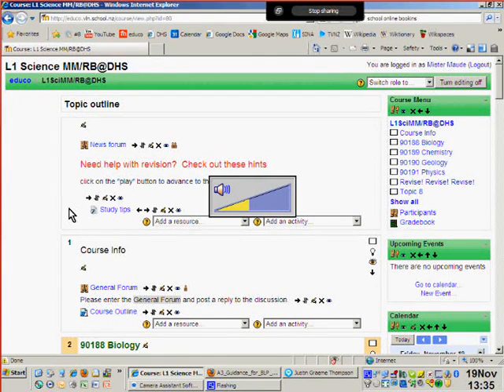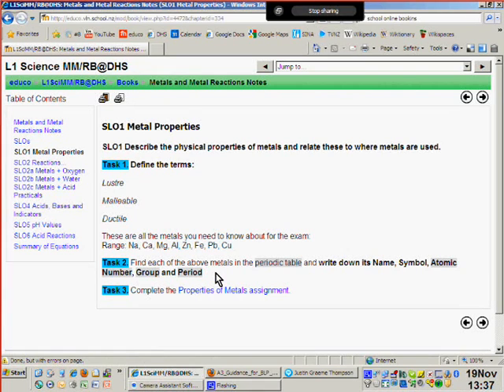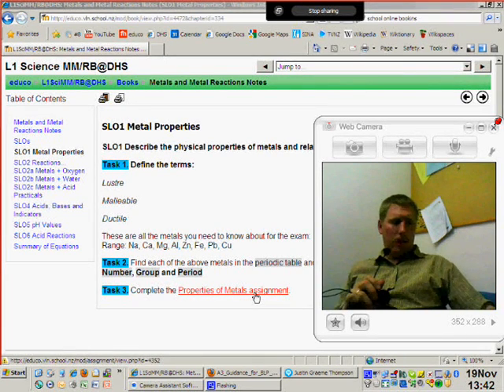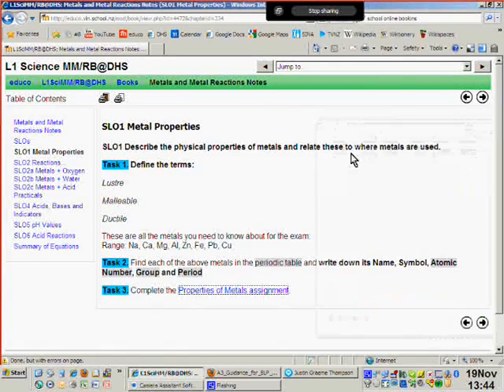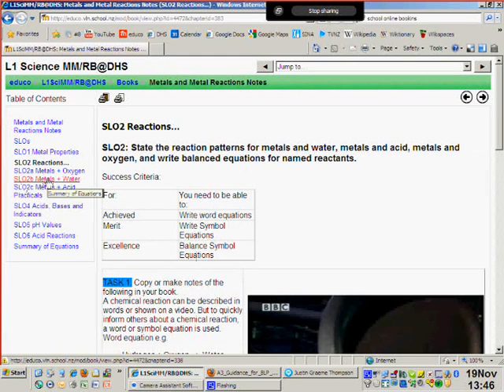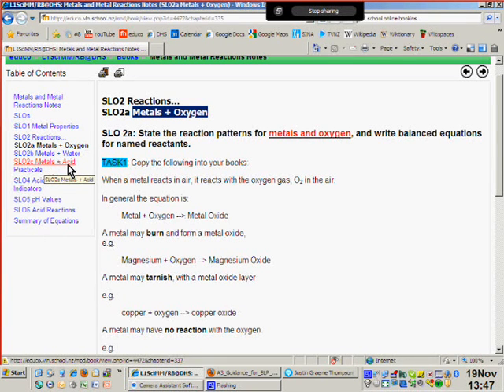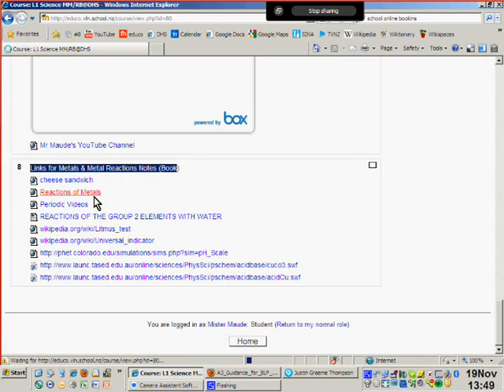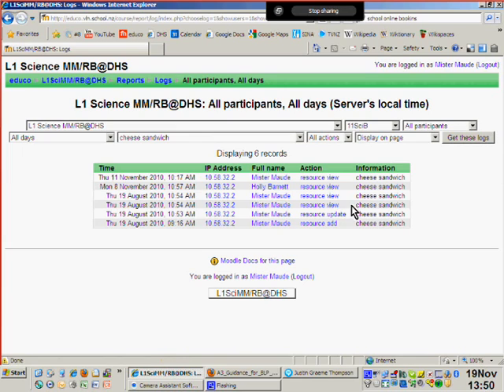BLP2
Part 2 of an etour of my Blended Learning Project using moodle.